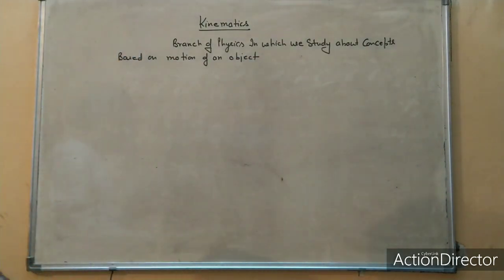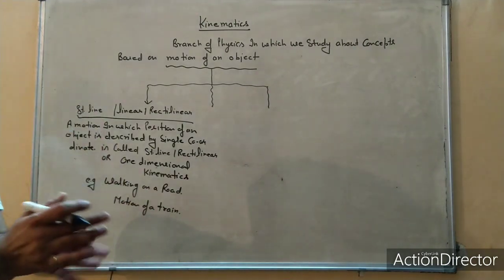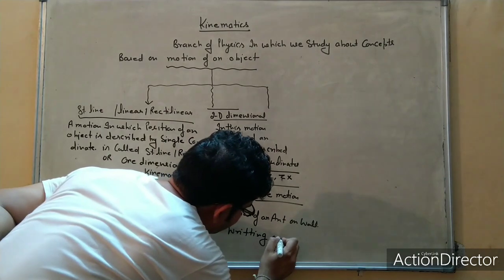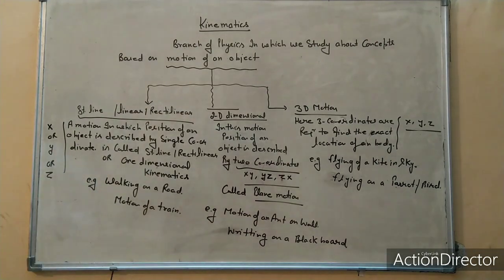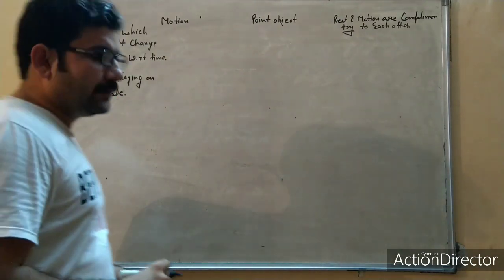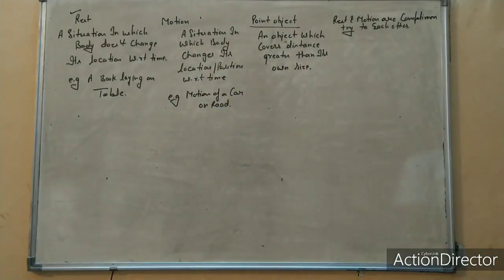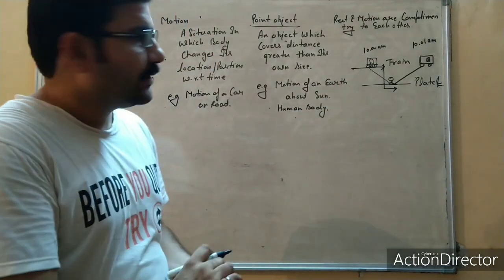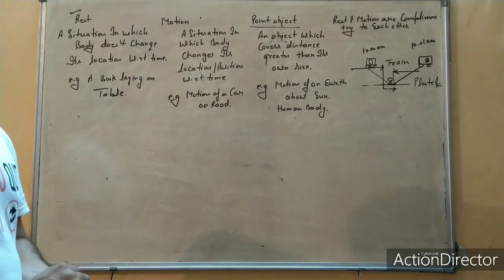KINEMATICS:-PART -1/ CLASS 11th/ By N.B Sir